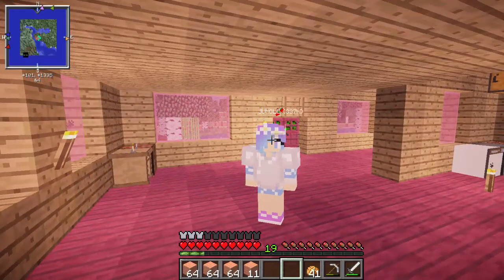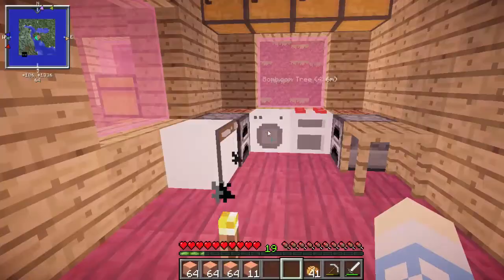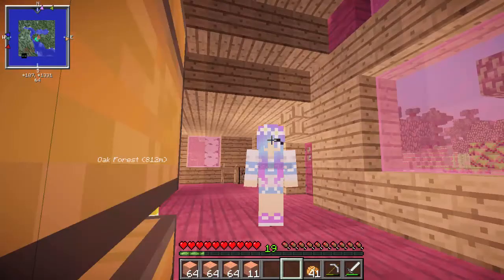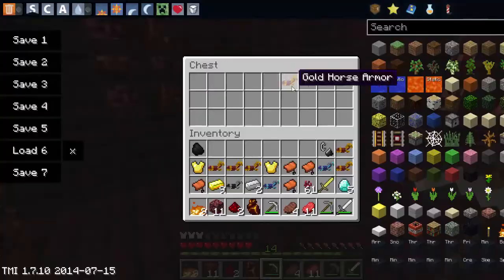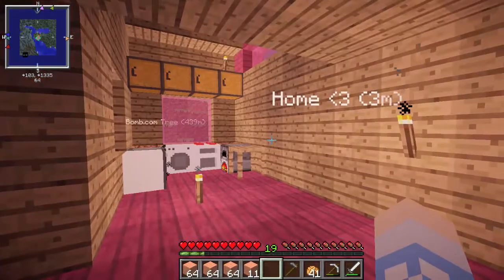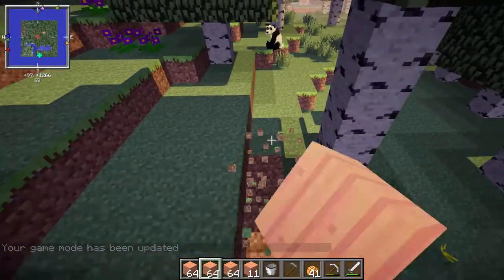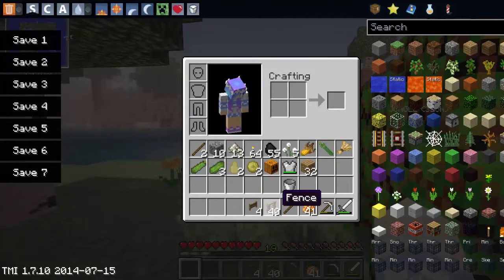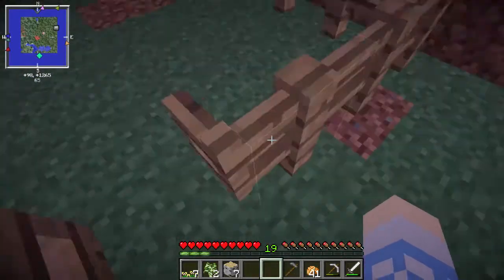That Farming Life | CreatureCraft | Ep. 4